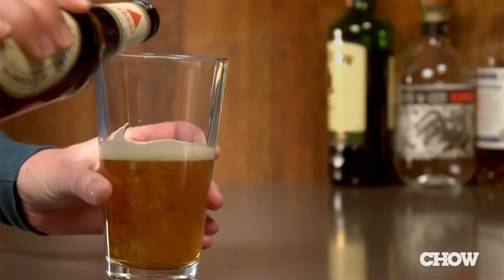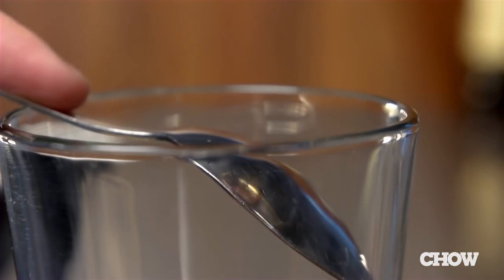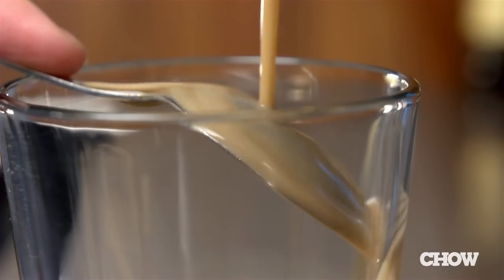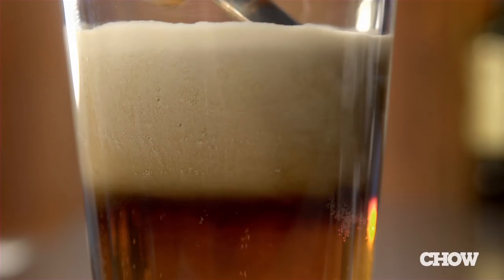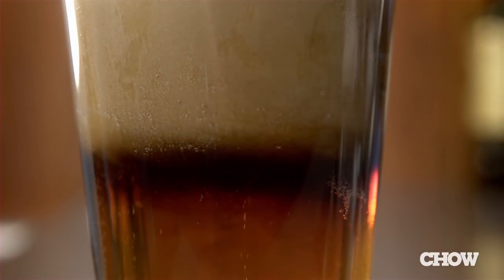How to Pour a Black and Tan - CHOW Tip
In this video, Lisa Lavery of CHOW.com shows you how to pour a velvety, perfectly layered Black and Tan.